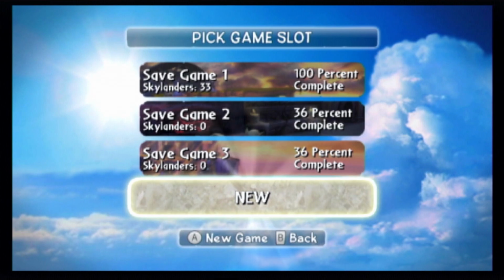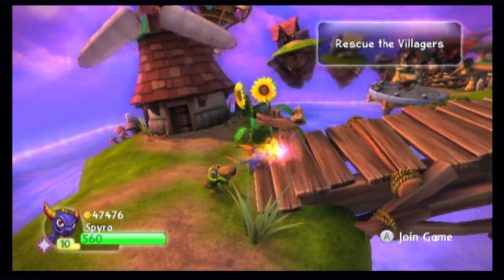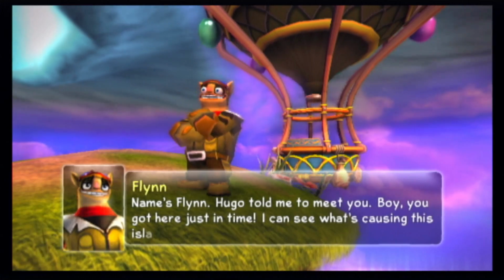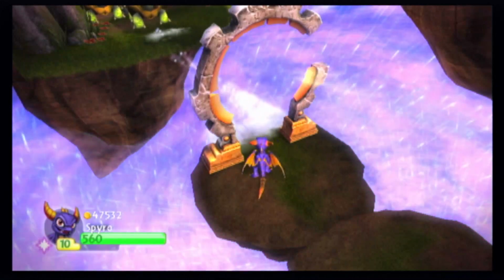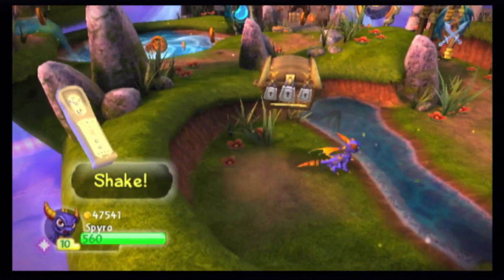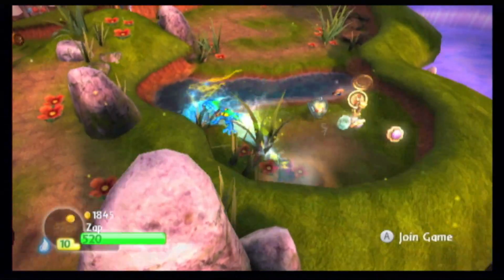Skylanders Spyro's Adventure: Chapter 1: Shattered Islands 100% in 7:39.050 (World Record)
(By the way this run was bad but anyway...) This is the start of having proof of concepts for 100%. All of these routes will be docmuneted and we'll have a written out guide for the full 100% run. I will have a video on all main story chapters (and maybe DLC if I'm feeling special). Anyway hope you enjoy the run!